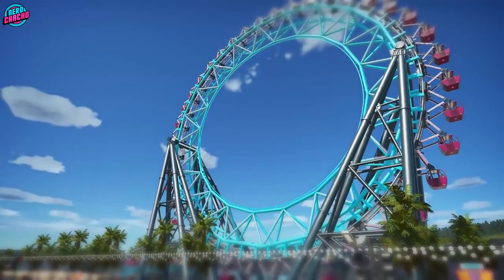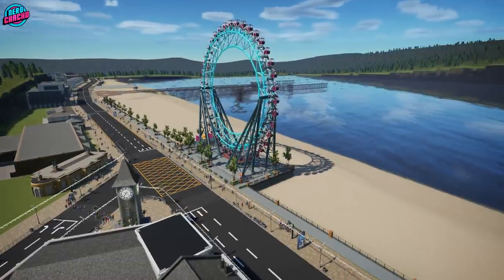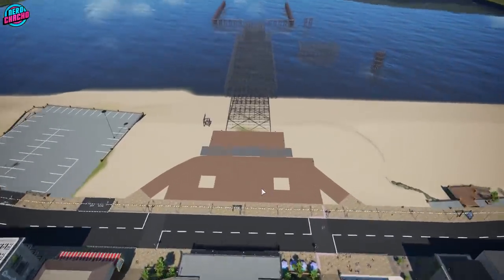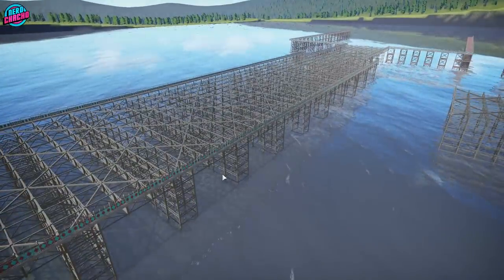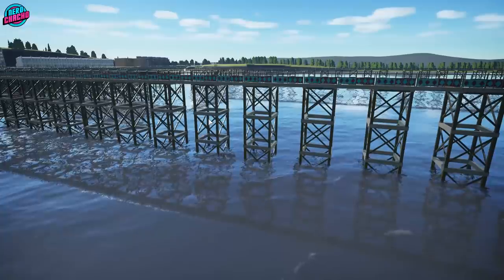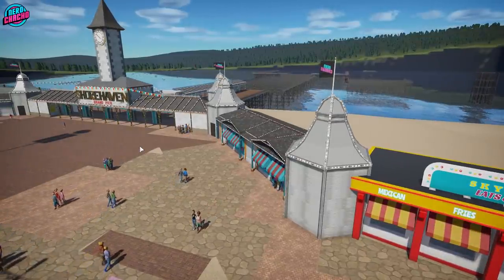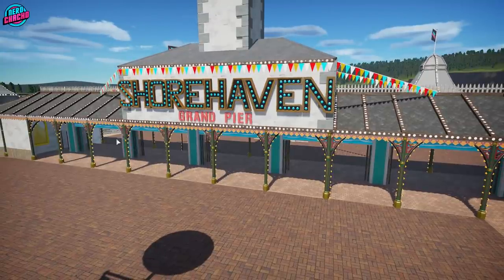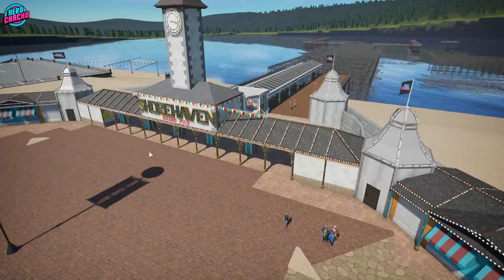ENTRANCE AREA! - Realistic Planet Coaster PIER Park Series - #1 - Shorehaven Pier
Well, you love your realistic Planet Coaster parks, so let's do another one. Yes, SERIES 6!!! Welcome to Shorehaven Pier. Based on the Grance Palace Pier in Brighton, this beautiful Victorian Pier is about to get copied in Planet Coaster.

This is Episode 1 - Let me introduce you to the city, the sea front and of course the main entrance area. Be under no illusion... This is going to look like Brighton Palace Pier! :D

00:00 - intro
00:42 - History Time! A Victorian Story
06:24 - Have a day off...
13:50 - Get The Bunting Out - Platty Joobs!

Thank you so much for being an awesome community. It's £1 a month and you can dip in and out as you want. Thanks so much for signing up. I post exclusive updates to members only... Click the JOIN button for more.

Using realism I’ve learnt from my experience of working for a real-life theme park company and over 4000 hours of Planet Coaster play time. Using true-to-life principles, we walk through each stage of the build reasons why things are built in a certain way– as well as some top tips on how these were achieved too by pulling them apart for you to see. I'm the two dollars twenty of Planet Coaster apparently...

What if Cedar Fair opened a park in the UK? Would it look like Alton Towers? Thorpe Park? Or would it take on the form of more American parks like Cedar Point? Canada's Wonderland? Or would it be more themed like DollyWood, Legoland, Busch Gardens or SeaWorld? Oh, and don't forget Six Flags too! What about China? I hear Flying Kiss theme park in China is a good one too! Well, one thing is for sure, realistic Planet Coaster parks don't come much more realistic than this and let's be honest, other Planet Coaster Let's Play or Planet Coaster gameplay videos won't give you the real reasons why things are as they are. Where do you place rides, rollercoasters, shops, paths, plazas, car parks, entrance areas, tickets, turnstiles, maintenance sheds and so on? I'll tell you where as we up the Planet Coaster Realism game! This is more than just a Planet Coaster Tutorial; this is a Planet Coaster best park ever!' Just so you know, my realistic series uses Planet Coaster Sandbox. It's time to get Planet Coaster real!